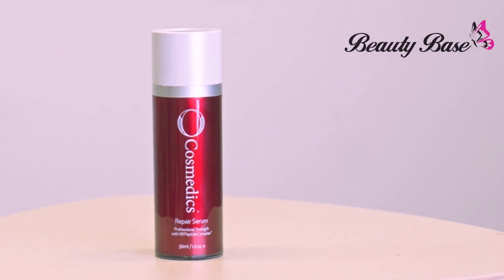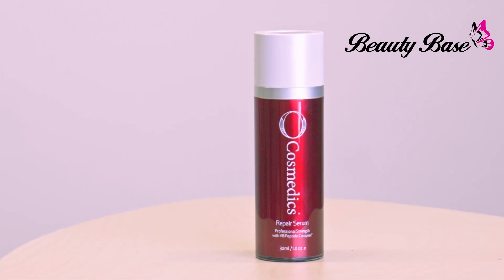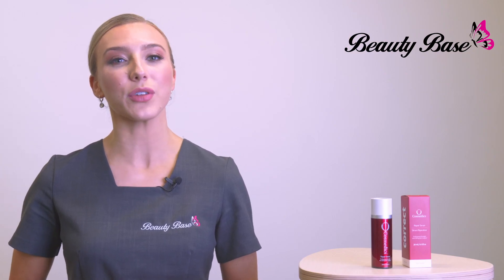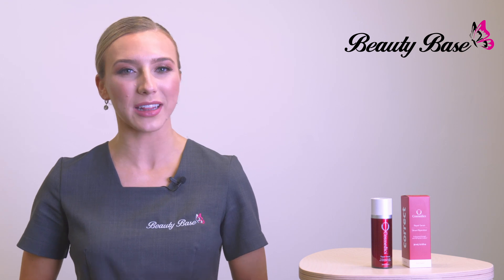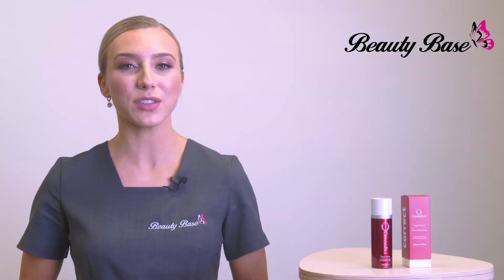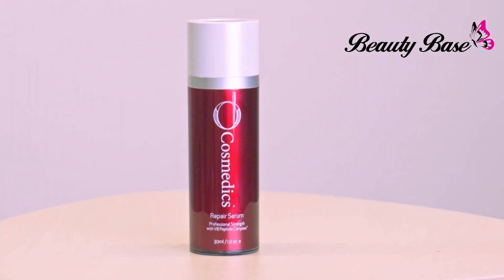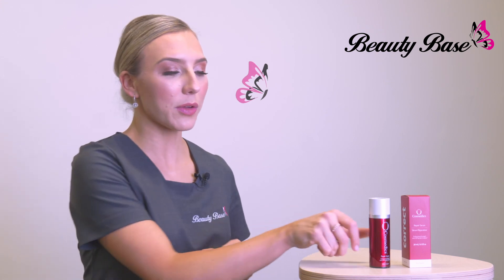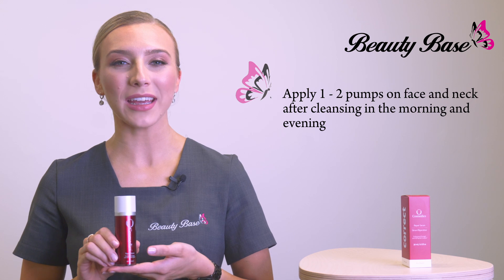O Cosmedics Repair Serum- Therapist Advice at The Beauty Base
☀️The Repair serum is powered by V8 Peptide Complex along with a powerhouse of antioxidants, natural EGF, ceramides and anti-irritants to repair compromised skin by supporting the skin’s barrier and to protect the skin from harsh environments while soothing and hydrating.

💗Suitable for compromised and sensitive skins.

🧴To use:

✔️We recommend you apply 1-2 pumps on face and neck after cleansing in the morning and evening.

✔️For very compromised skins apply the EGF Booster prior to the Repair serum, and for even more nourishment use the Youth Activating Oil balm after application.